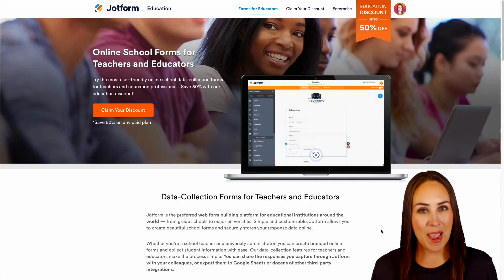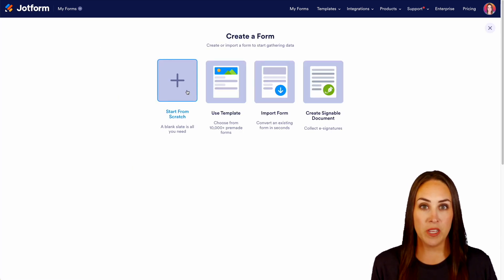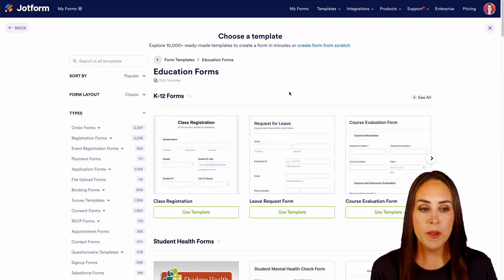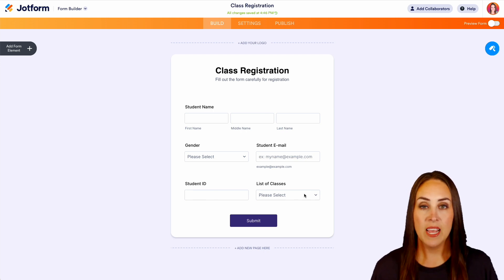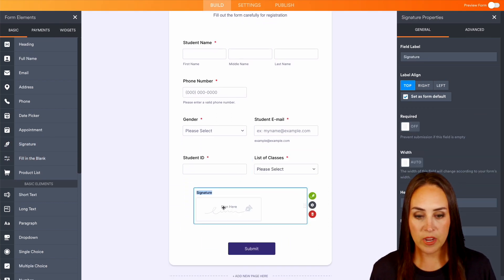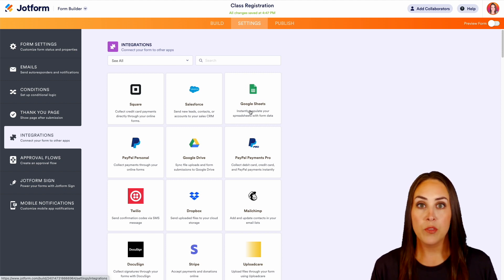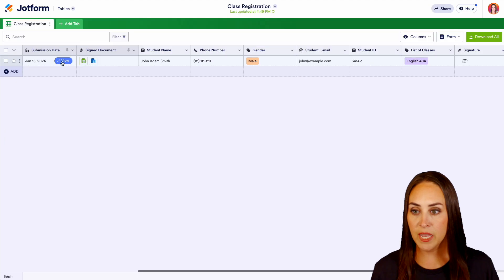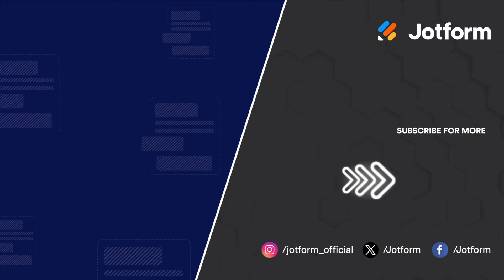Online School Forms for Teachers and Educators With Jotform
Jotform simplifies data collection for educators — whether you’re a kindergarten teacher or a university administrator. You won’t need to do any coding, and you can save up to 50% on any of our paid plans!
LINKS & RESOURCES
👋 ABOUT JOTFORM
Hi, we're Jotform, a full-featured online forms platform that makes it easy to create robust forms and collect important data. Check us out